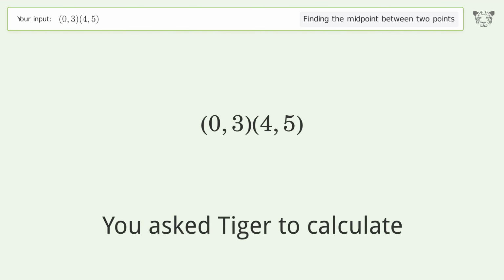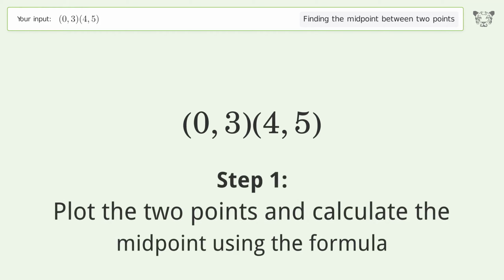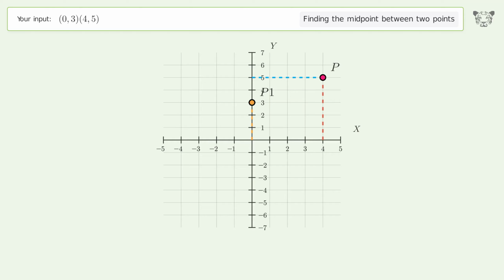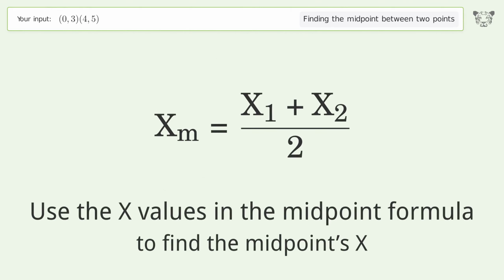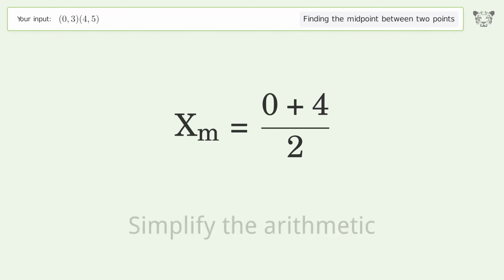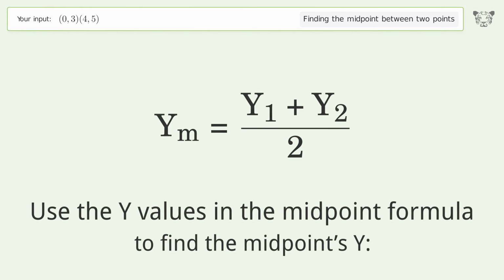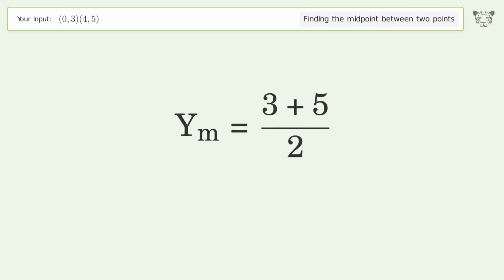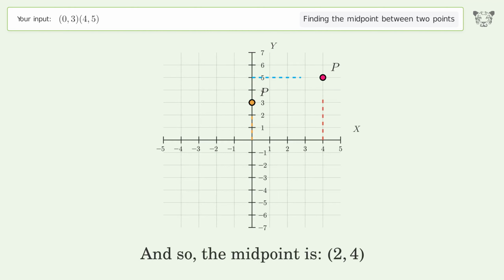Find the midpoint between two points p1 (0,3) and p2 (4,5): Step-by-Step Video Solution